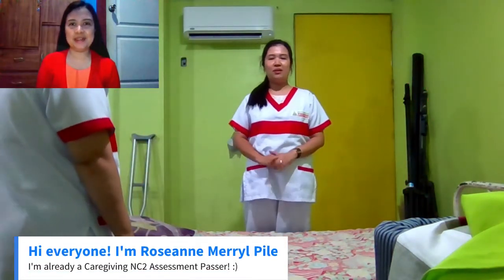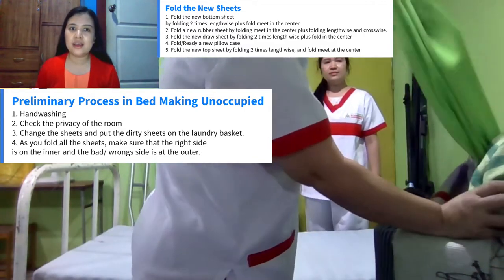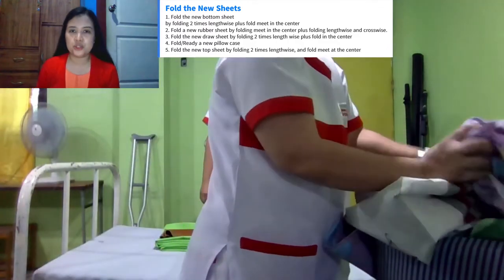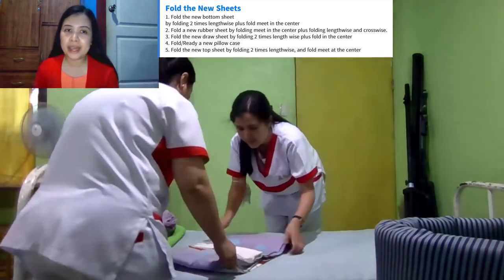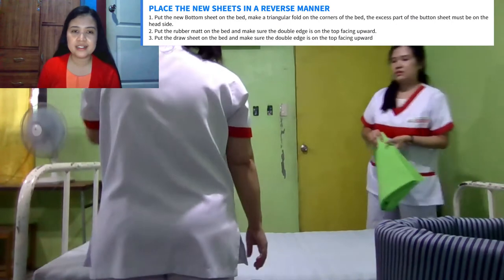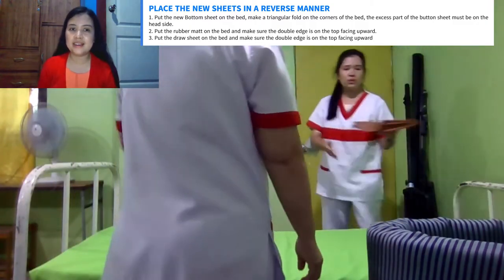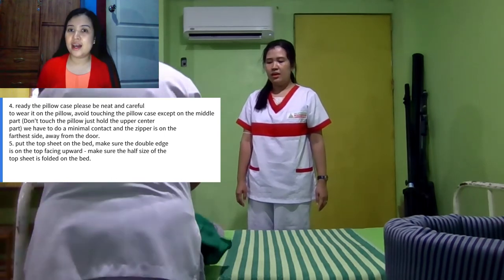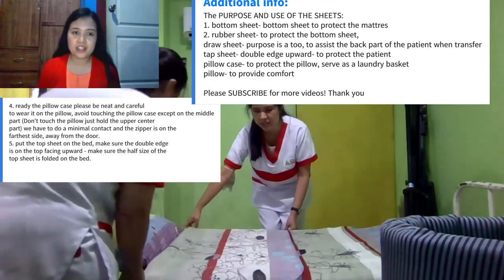Tips on Bed Making Unoccupied | Caregiving Skills | Making an Unoccupied Bed Tips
Good day Everyone, we are going to share a sample script of a caregiving skill that you can apply to pass your Caregiving NC2 Assessment, hope this video can help you to achieve your dreams and have greater chance of success on your test day. God bless and see you on our next videos. We will be teaching everyone how to complete an unoccupied bed making. It is nice to wear hand gloves during this skill session to help you to avoid contamination and contact with bodily fluids. In this video you can expect how to tuck soiled linens, How to place the first/ initial clean linen, how to remove soiled linen, how to complete layer bottoms, how to change the pillow case, how to tuck the top sheet and blanket and how to mitered corner.

Source: Divine Polytechnic College
With consent and all information given by my dearest teacher Ms. Abigail Ramos Lacson.